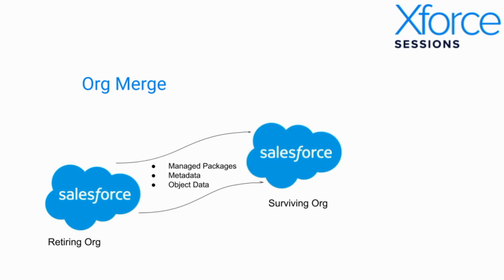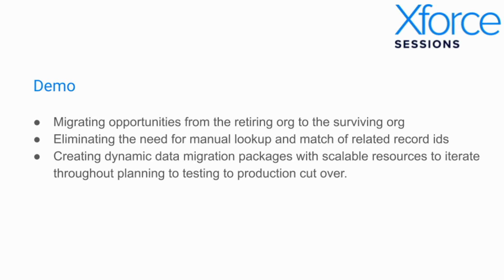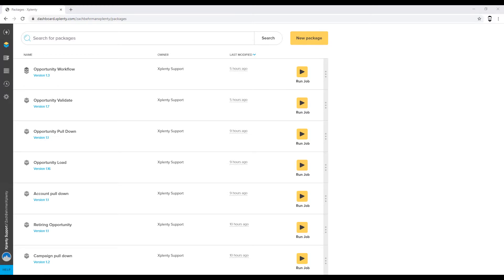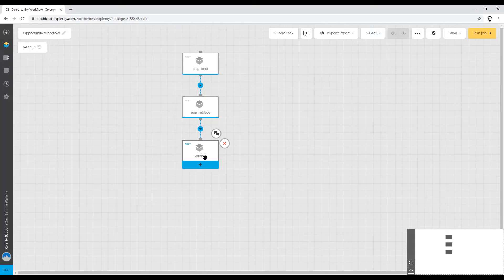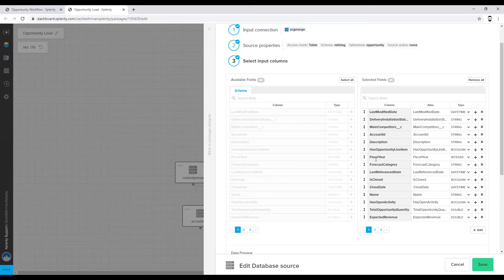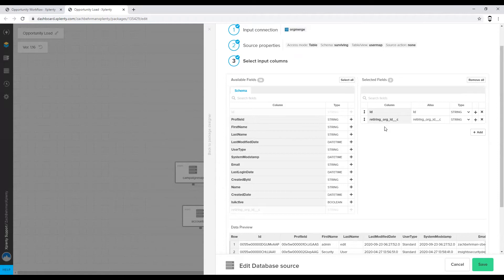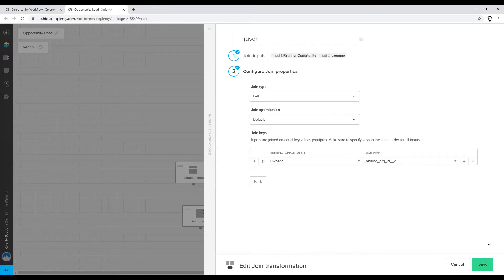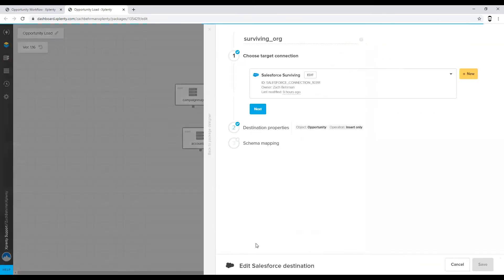Org Merges and ETL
Learn how using an ETL platform for the data migration during an org merge, can streamline the project and reduce the downtime for users.